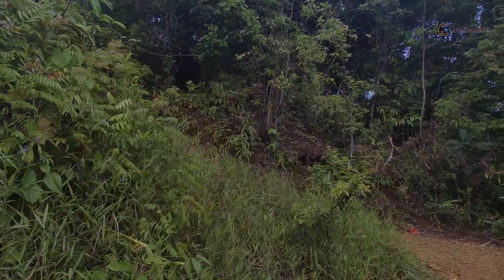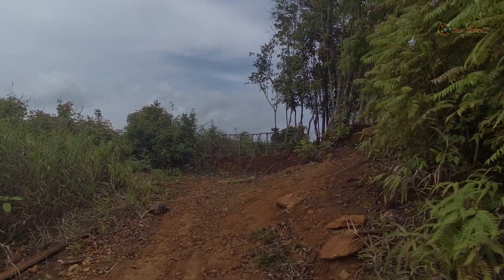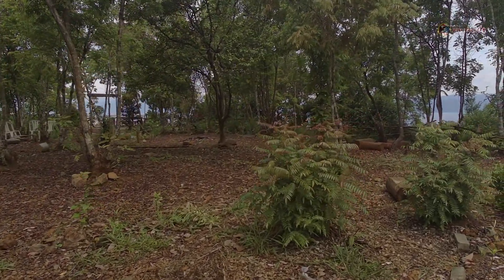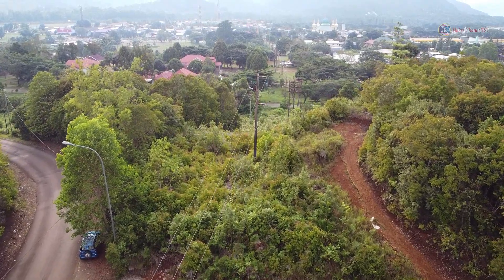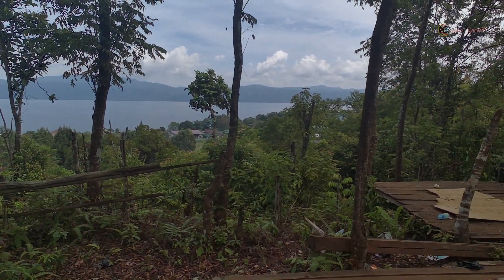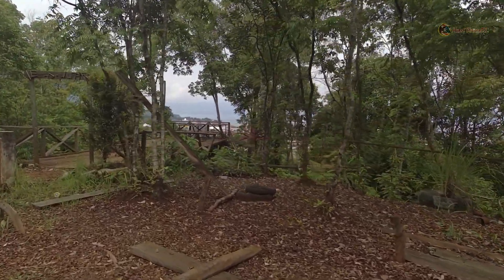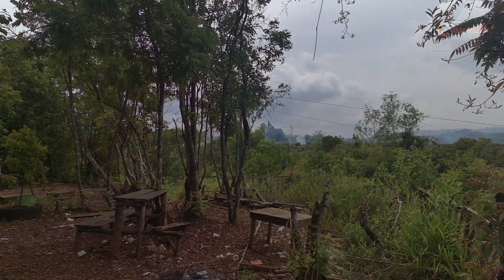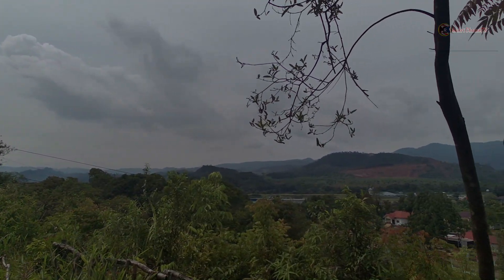BUKIT SEGITIGA SOROWAKO ‼️ KAWASAN PENINGGALAN BULE CANADA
halo temen - temen
channel saya Mukri ChannelRC
saya membuat video tentang aktifitas produksi, kegiatan produksi, pengambilan footage drone, travelling, hobi unik, hobi extreme, dll
semoga video saya menghibur temen-temen semua.
Terima kasih

Menampilkan suasana terkini dari perubahan bukit segitiga sorowako yang dulunya merupakan suatu tanda buat pesawat udara karena bukit ini berada ditengah tengah kota sorowako, dulunya berupakan hutan penuh dengan pohon pohon sekarang ini dari pemerintah sorowako diubah menjadi suatu tempat wisata walau kurang mendapat perhatian.